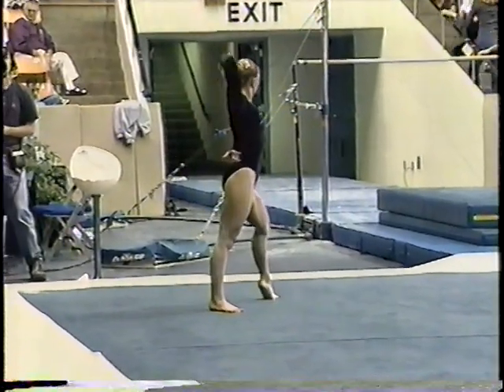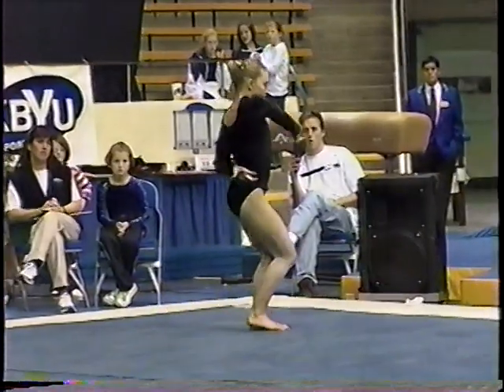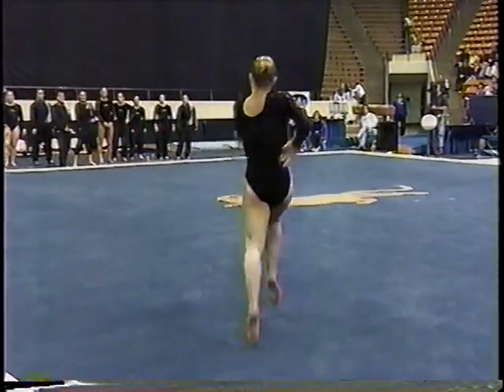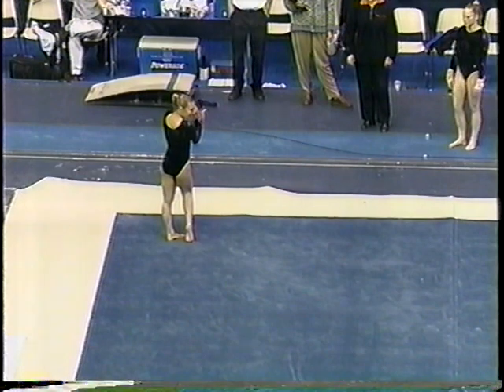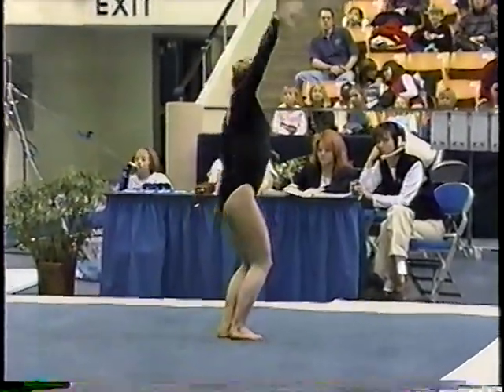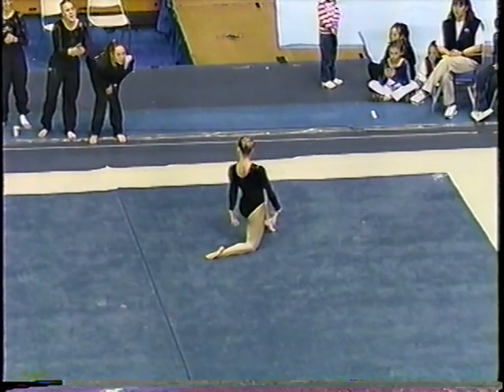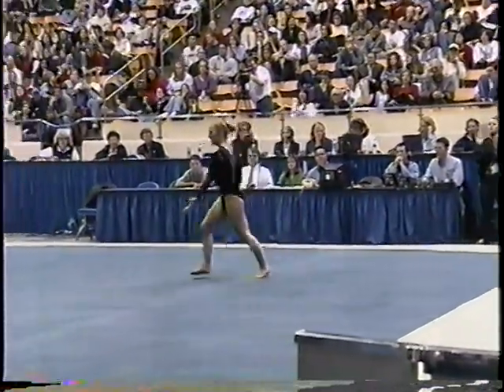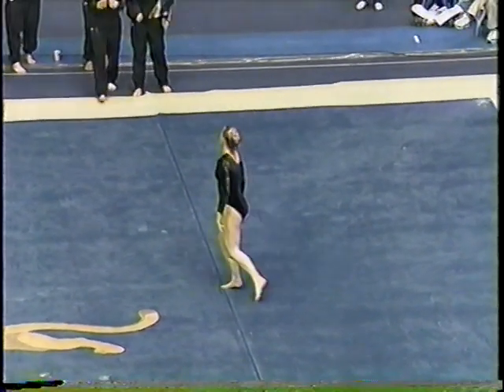OSU Gym 2000 Tanya Ricioli Floor at BYU